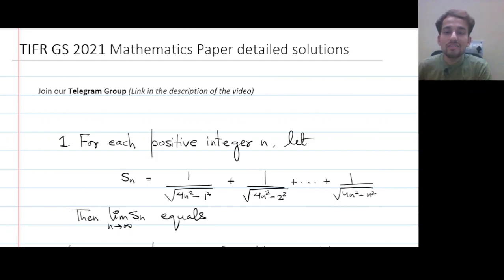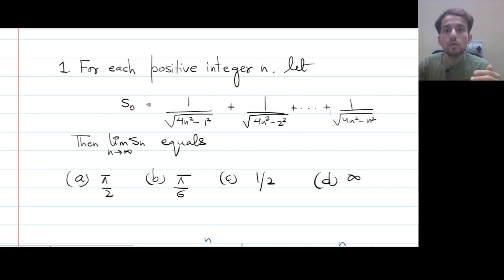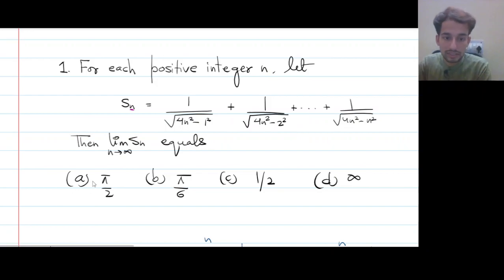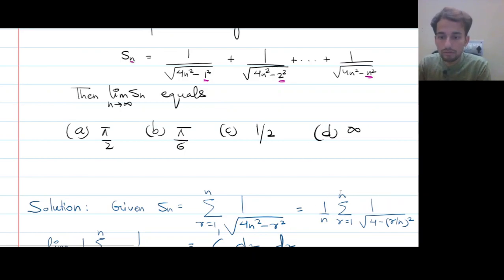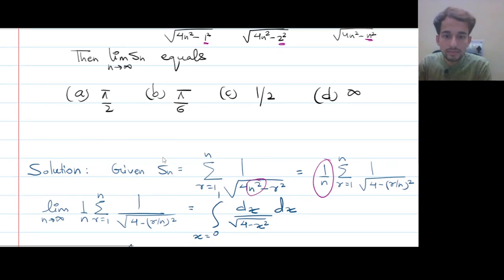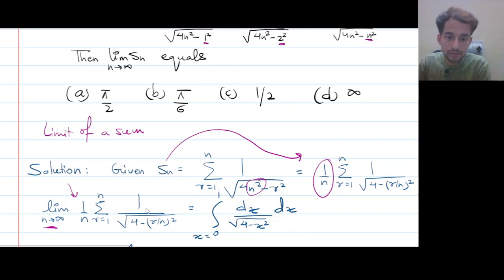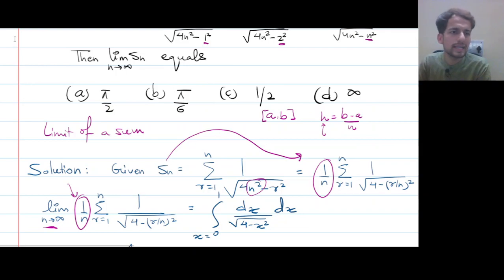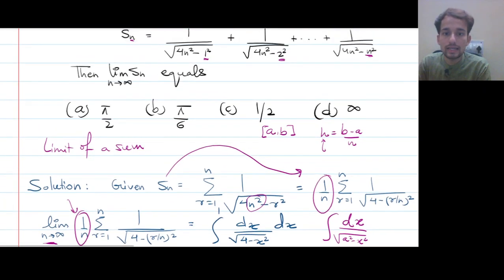Question Number 1 PART A | TIFR GS 2021 Mathematics Paper Solutions | Vigyan Bharat | Nikhil Raghav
TIFR GS 2021 MATHEMATICS SOLUTIONS
In this video I have discussed the solution of question number 1 from TIFR GS 2021 Mathematics Entrance exam.

An IIT Mandi Alumnus initiative
For personal mentoring for Class XI, XII, B.Sc, IIT JAM Mathematics by Mr Nikhil Raghav for the session 2022-23

🎧 Available on:

m/kont...

TIFR GS 2021 MATHEMATICS COMPLETE SOLUTIONS